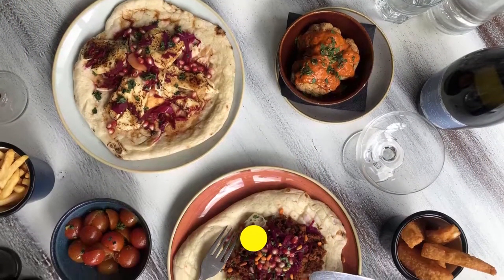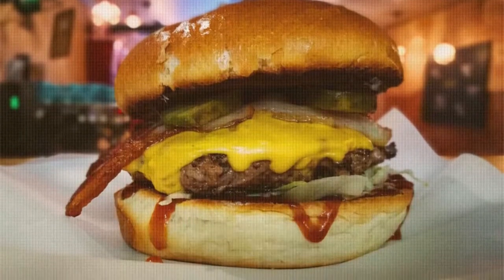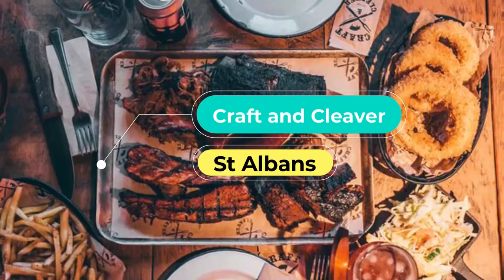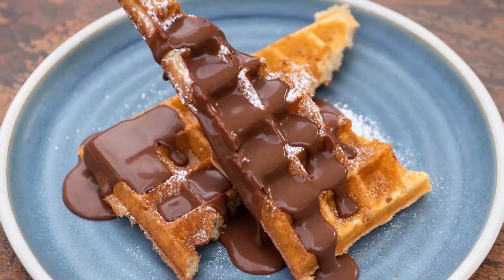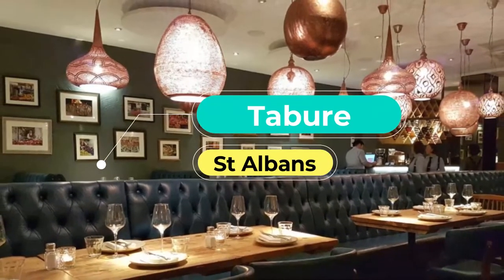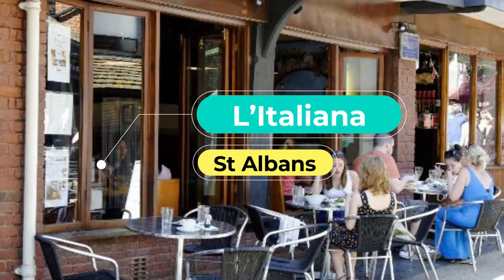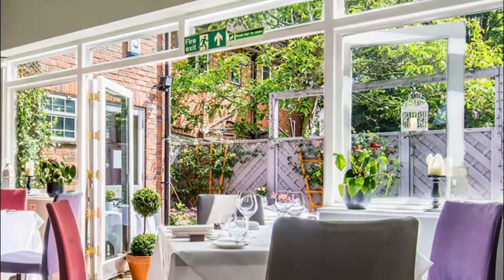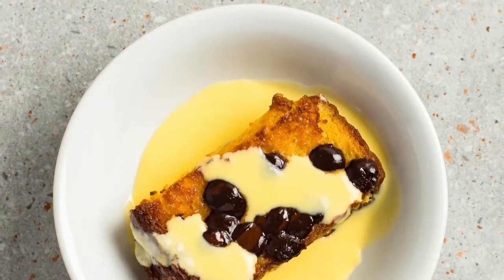Top 10 Restaurants to Visit in St Albans | England - English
Setting the criteria for our list of the 10 best restaurants in St Albans was the easy bit. Anywhere we felt compelled to revisit again and again was instantly in. We’re excited to give you St Albans's top 10 restaurants to visit in St Albans, presented in no particular order. In our list surely the ultimate guide to the best restaurants in St Albans – you’ll find it all: the best new openings, classic cheap eats.

What they all have in common is that they serve some of the best dishes in St Albans best restaurants for any budget, with service befitting the setting. In short, if you’re looking for a great meal, you’ve come to the right place.

St Albans has no shortage of excellent restaurants in St Albans. Almost every month, there is another new spot to eat opening in the city. Since we are spoiled for choice on where to dine, it might be hard to pick where to eat next. So to help you figure out the places you need to try, we've gathered up a bucket list of the best restaurants in St Albans that you won't regret going to.

There are many beautiful restaurants in St Albans. England has some of the best restaurants in St Albans. We collected data on the top 10 restaurants to visit in St Albans. There are many famous restaurants in St Albans and some of them are beautiful restaurants in St Albans. People from all over England love these St Albans beautiful restaurants which are also St Albans famous restaurants. In this video, we will show you the beautiful restaurants to visit in St Albans.